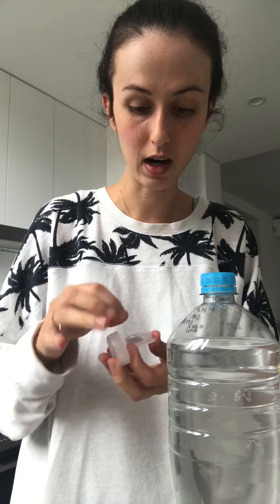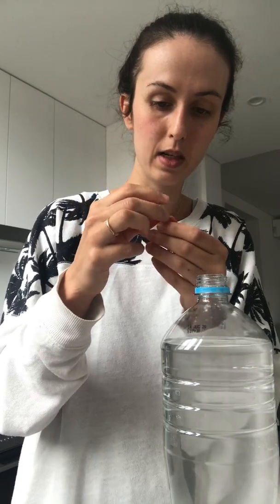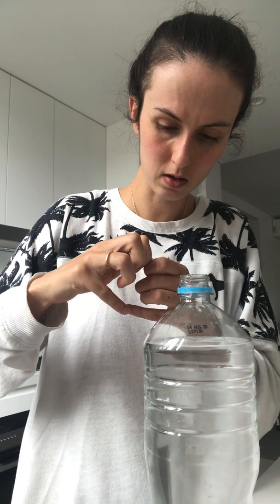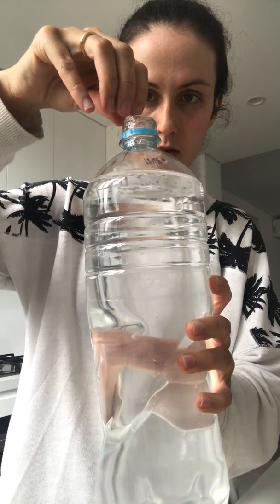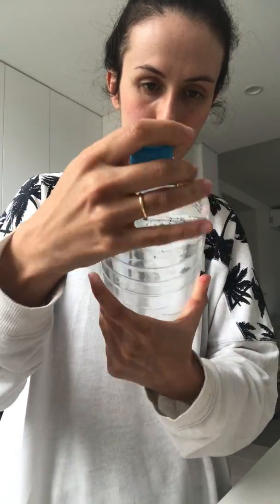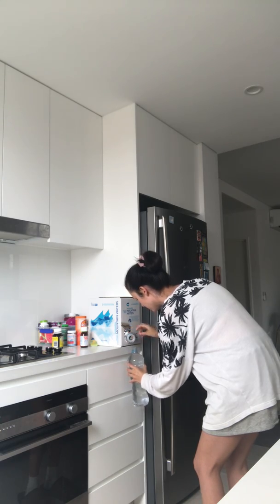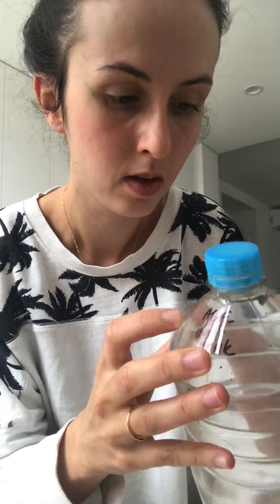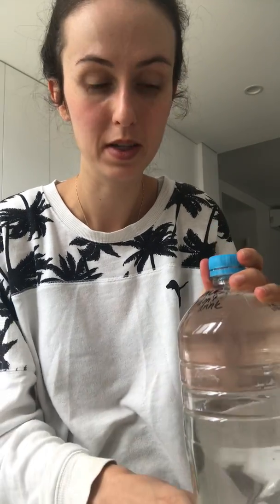How to use Daphnia eggs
In this video we'll show you how to use daphnia eggs that you get from Aquatic Live Food